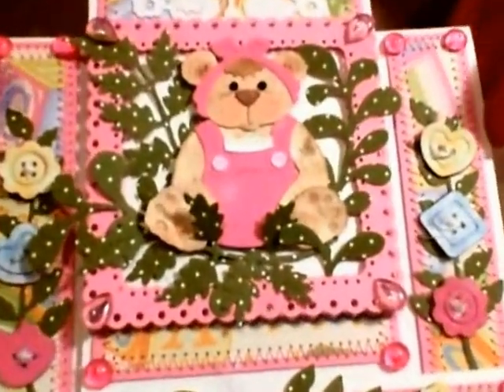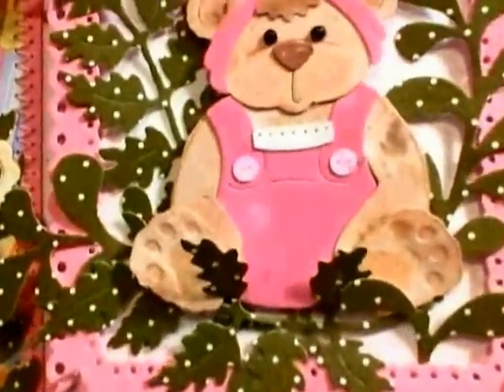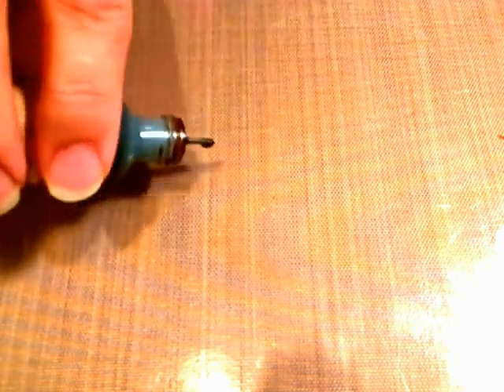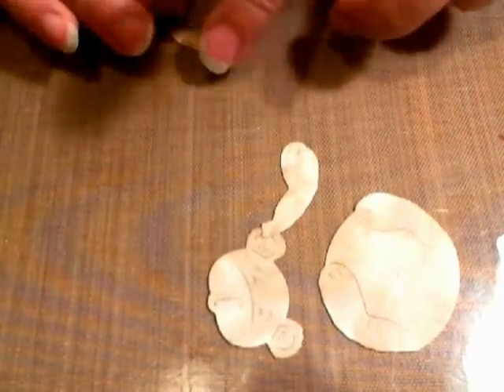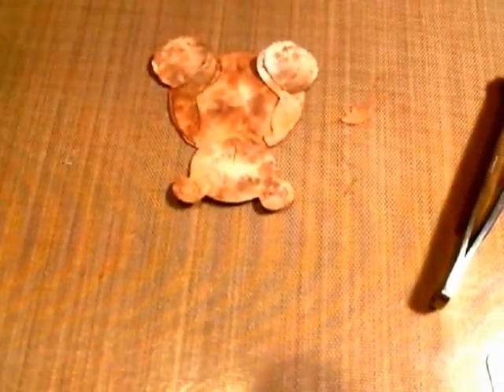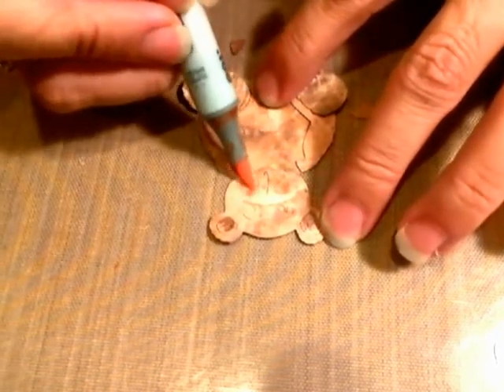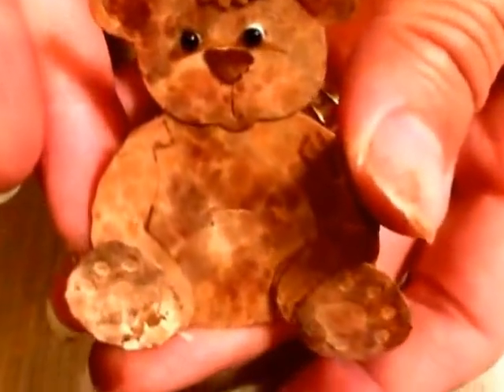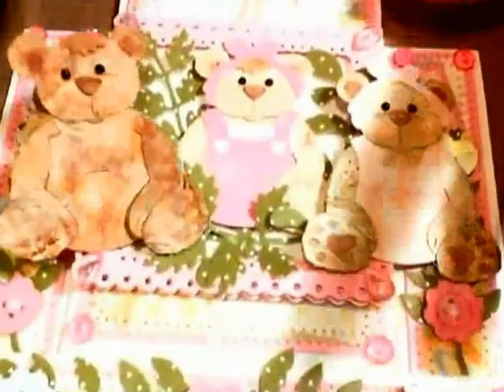CottageCutz Romper Bear Alcohol Ink Technique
for more info on my card please visit here at The CottageCutz Blog